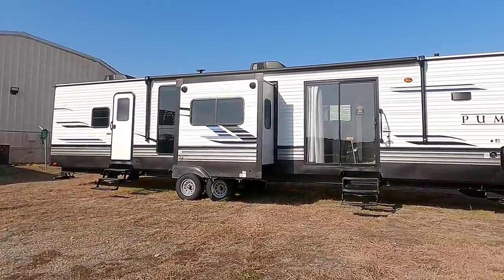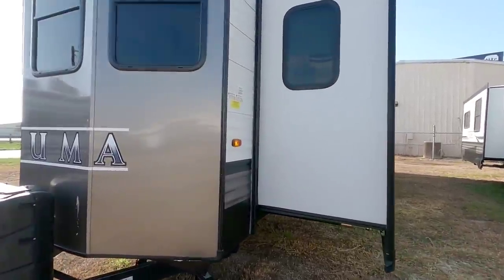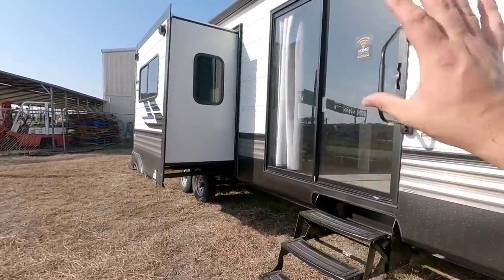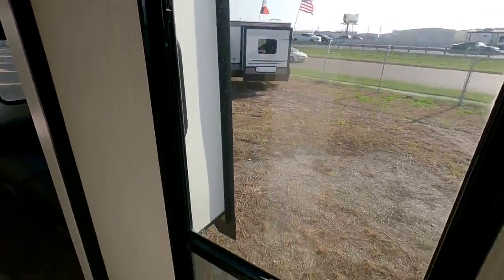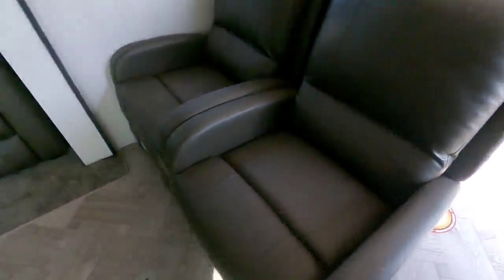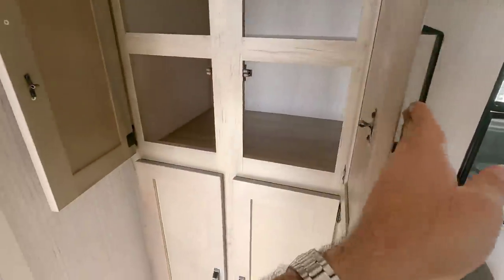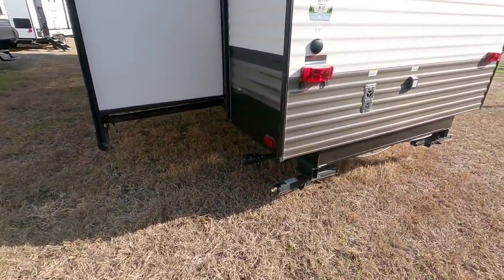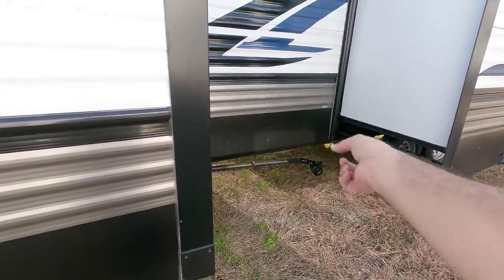BEHEMOTH Travel Trailer RV! The PUMA 39FKL